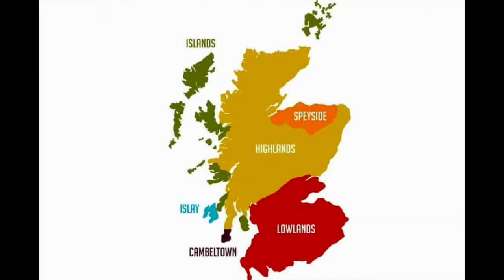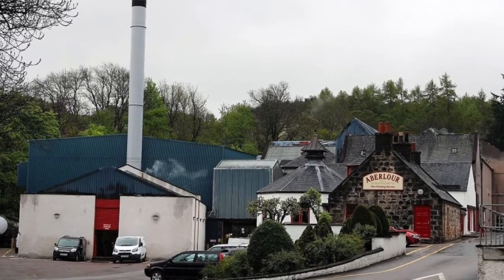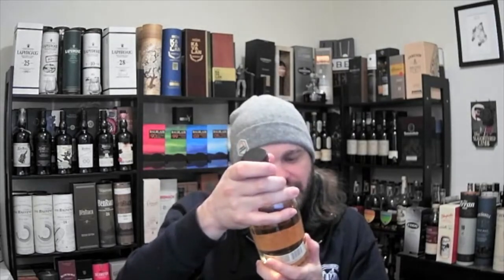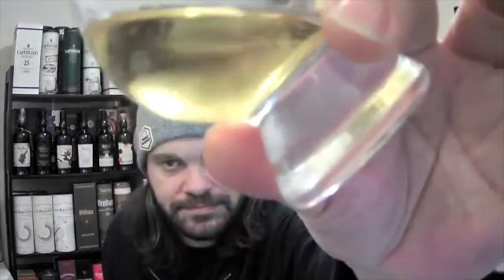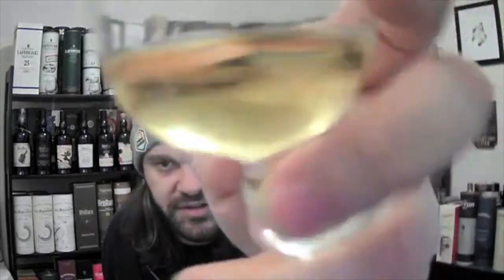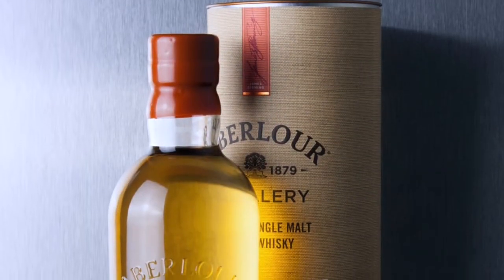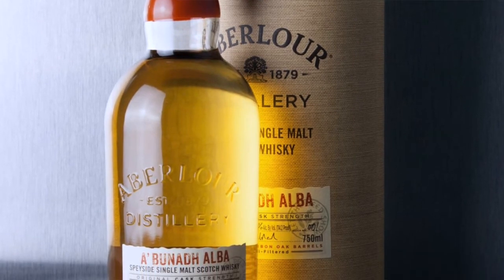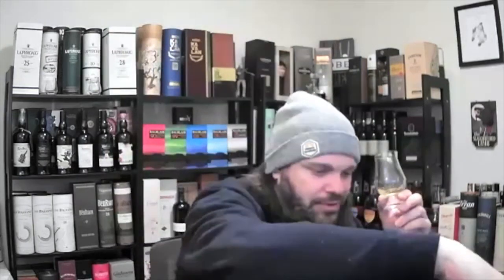Aberlour A'bunadh Alba Batch 001 - Whisk(e)y Review 183